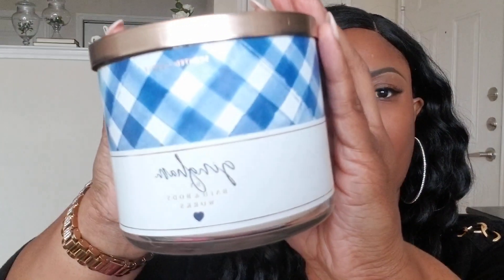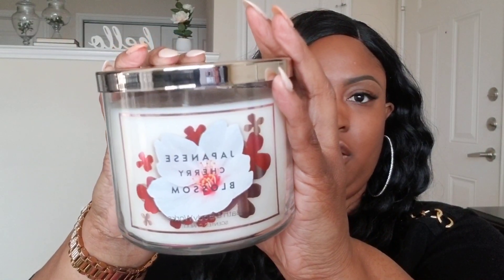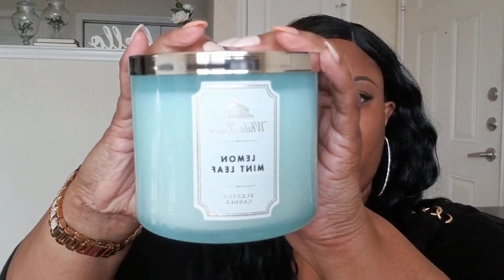Bath and Body Works Haul • SAS + Candle Day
Hi guys! Today I am sharing what I picked up at Bath & Body Works Semi- Annual Sale. I also tossed in what I picked up on Candle day 2019. Hope you guys enjoy!